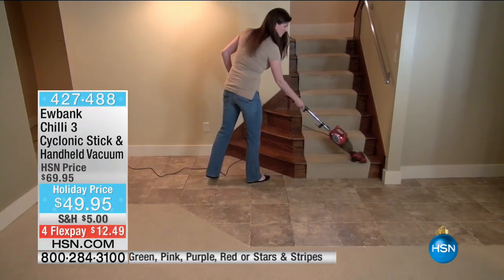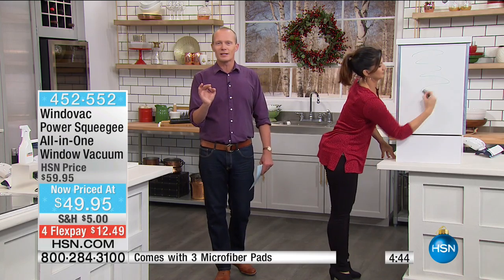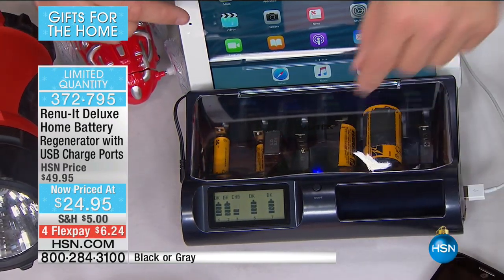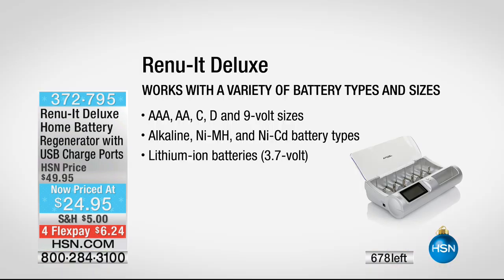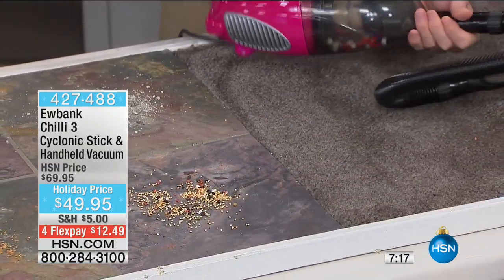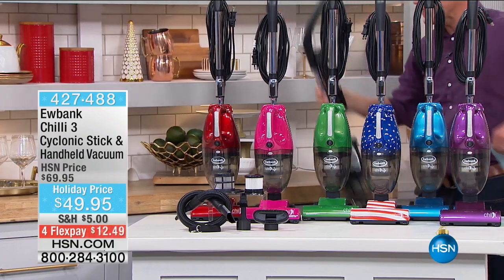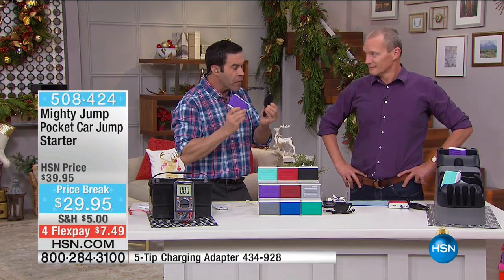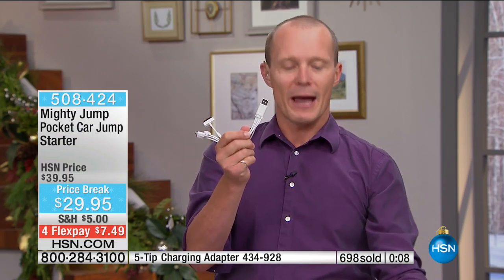HSN | Gifts For The Home 12.17.2016 - 06 AM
Home gifts